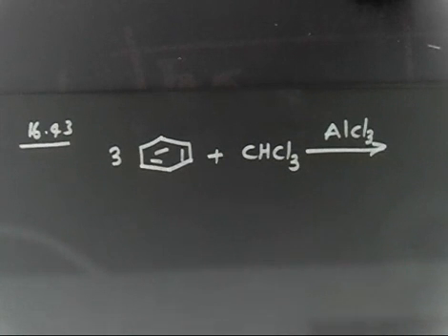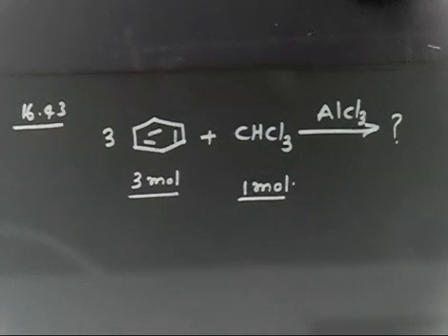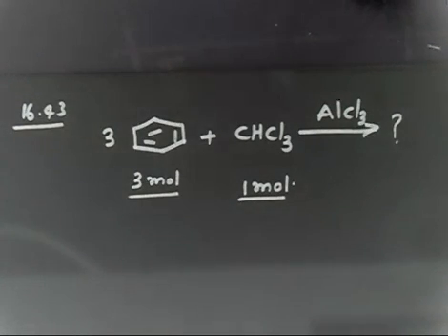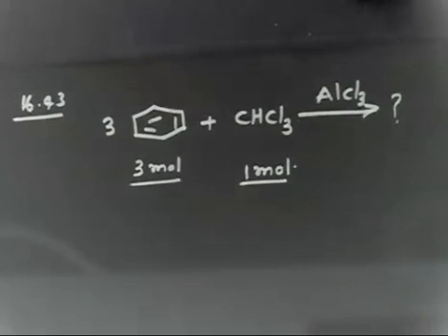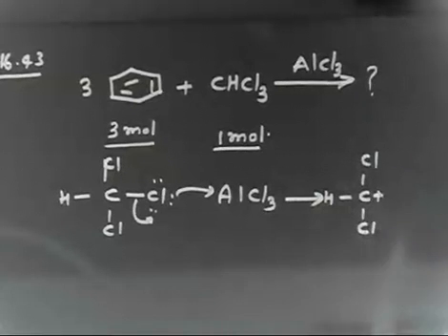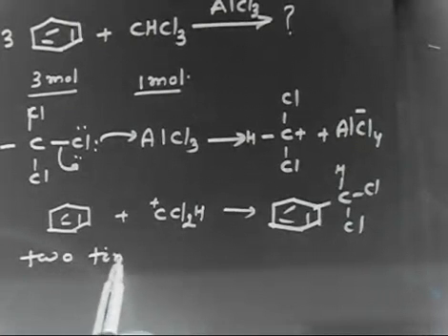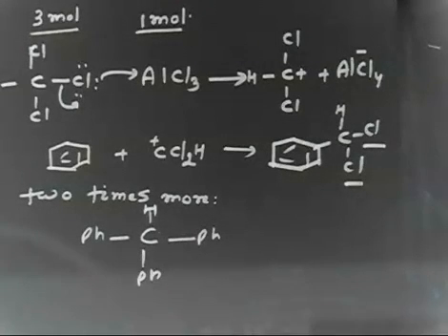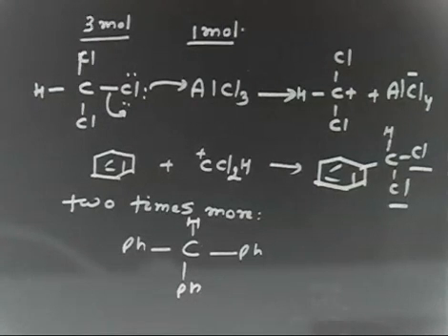Conceptual Problem in Organic Chemistry I Friedal craft Alkylation three times I Benzene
three benzene molecule can react with chloroform in fridel craft condition.